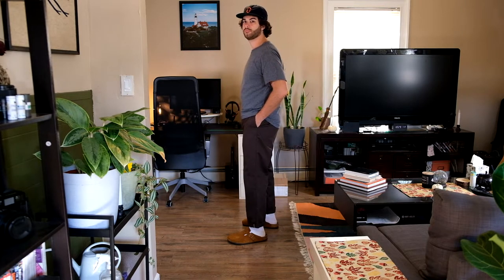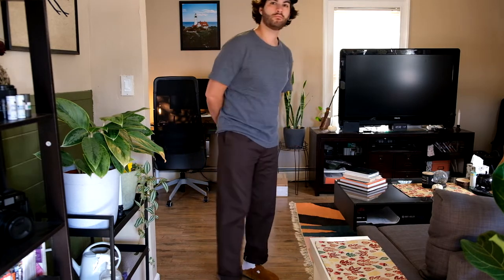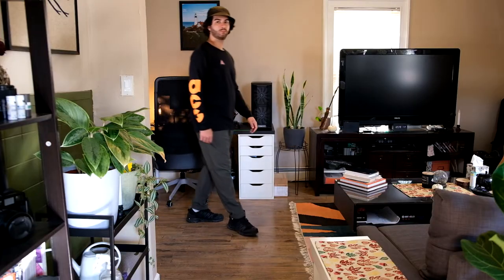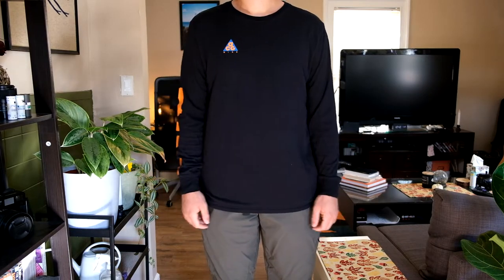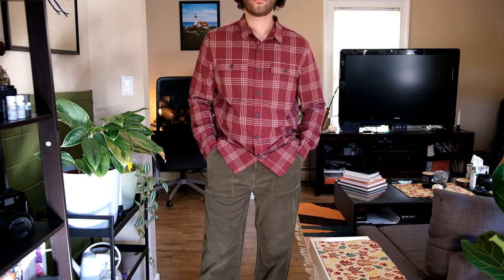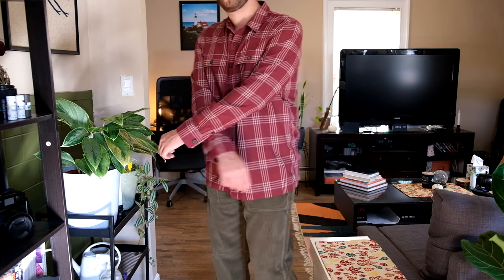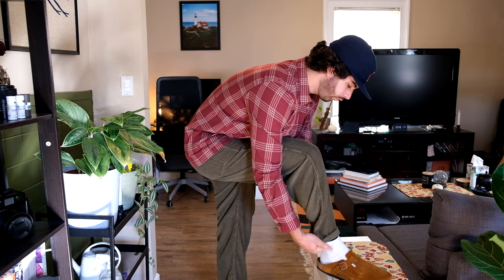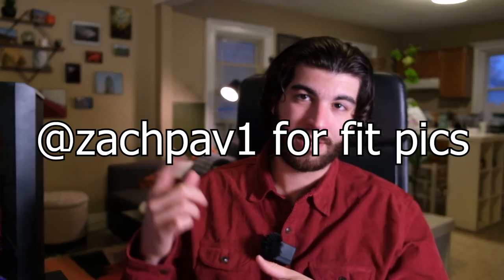BONUS EPISODE 1 - Fall 2021 Wardrobe Update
Throwing y'all a curveball here with the first ever bonus episode: all the clothes I picked up for fall this year. I like clothes and I want to share my feelings on the clothes I get, and this is my channel so imma do it. I'll probably drop some more bonus episodes about random stuff here and there for fun so keep an eye out.